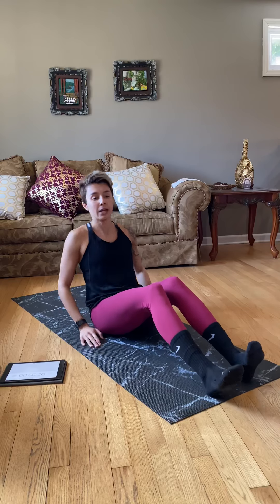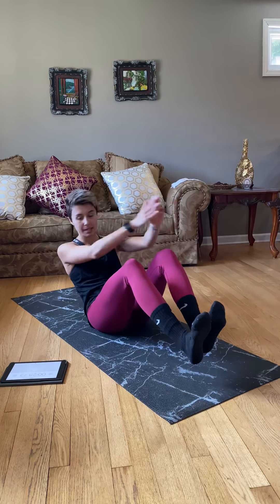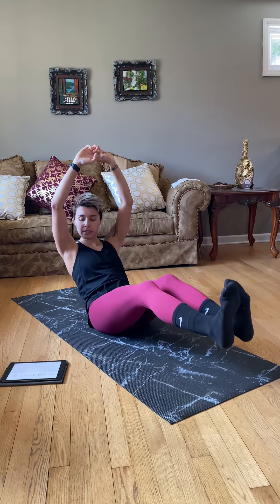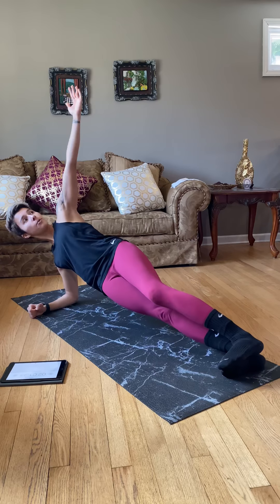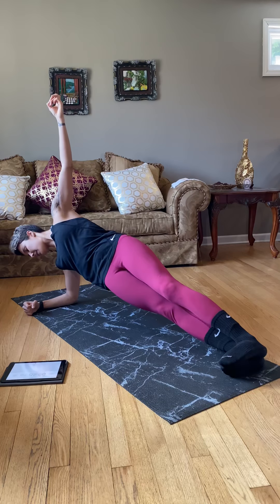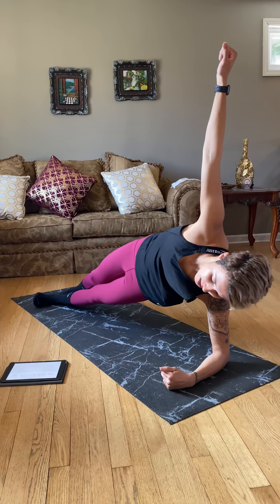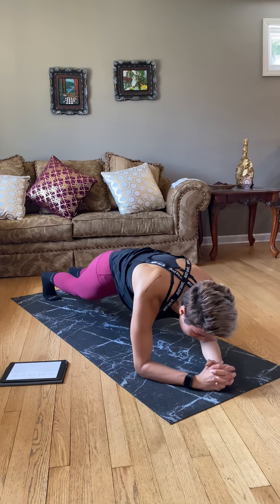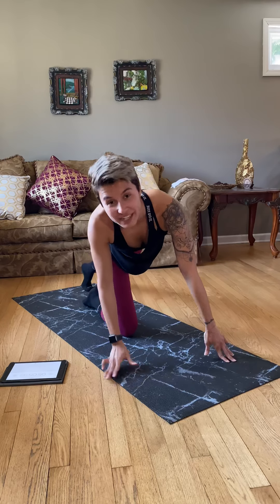Quick 5 minute core workout- body weight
Body weight
At home
Core rep out
Core stability